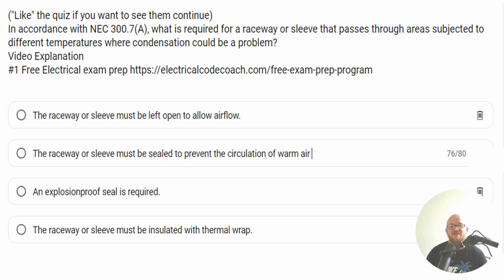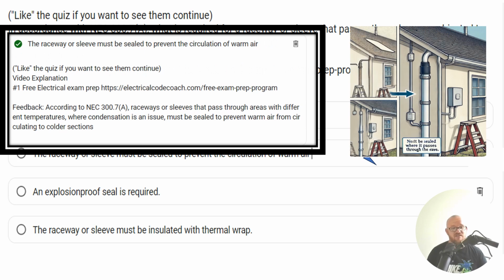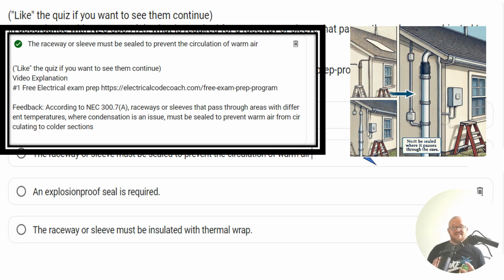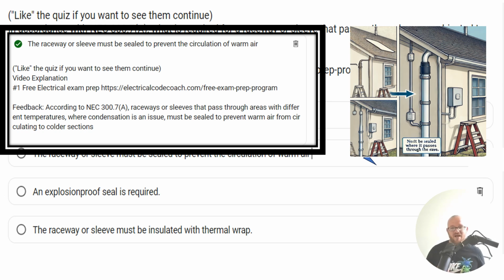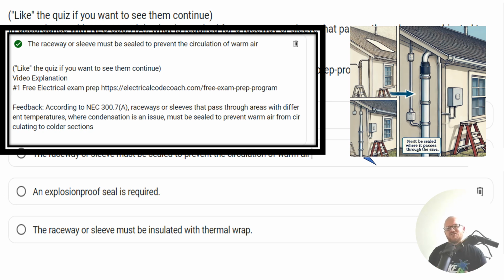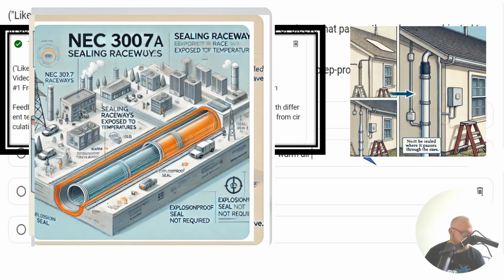#148 Electrical Question of the Day Sealing raceways, 300.7